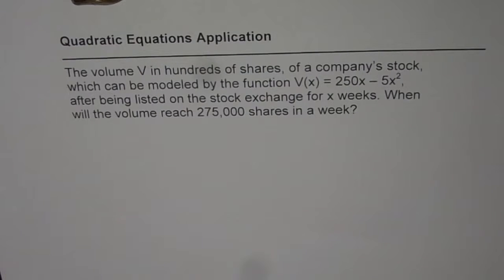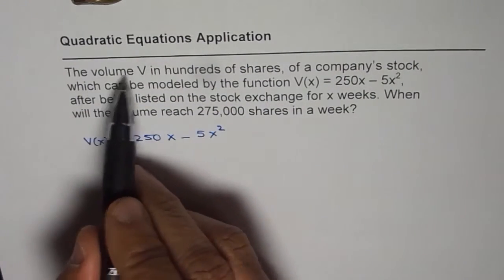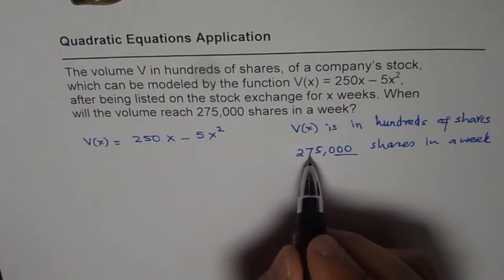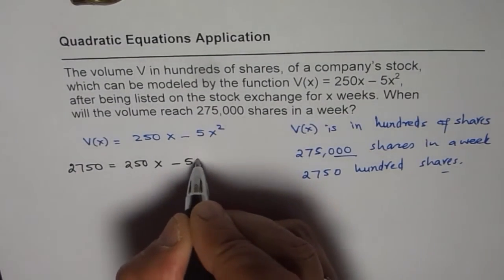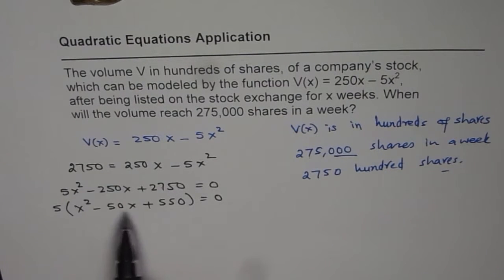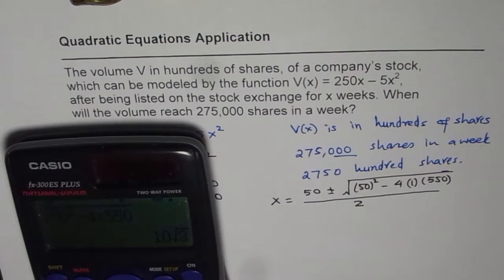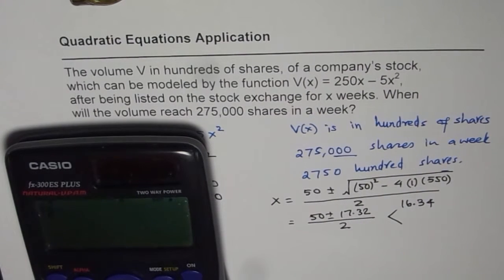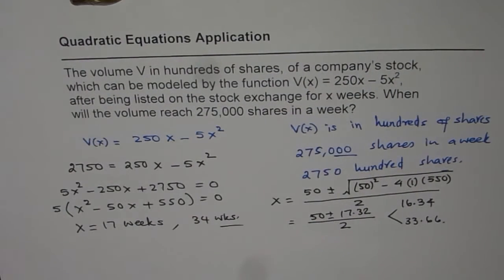When will the Shares Reach 275000 Quadratic Equation Solution